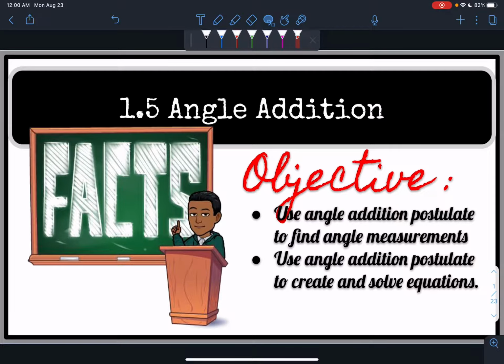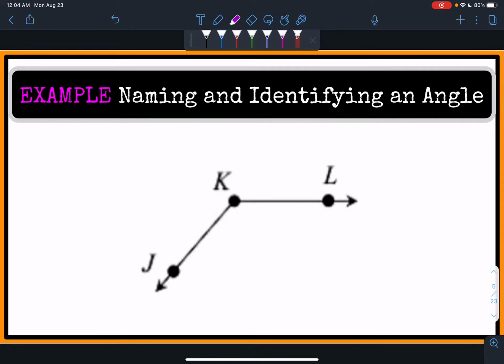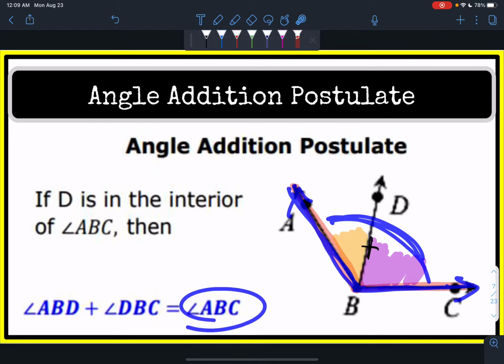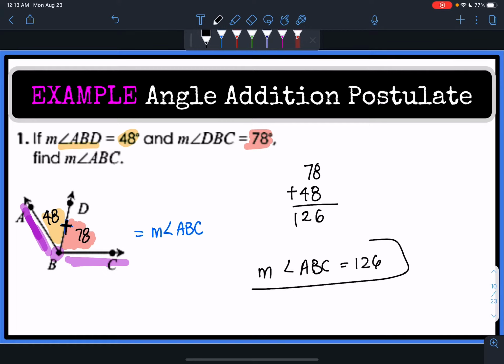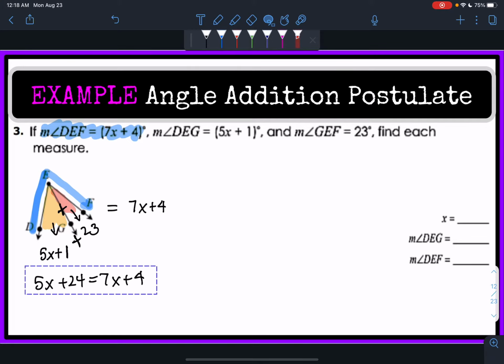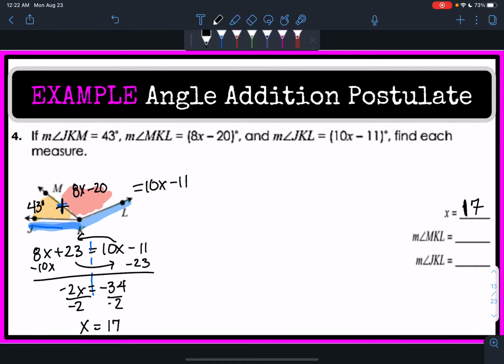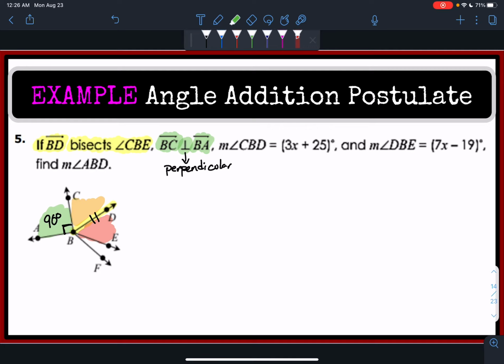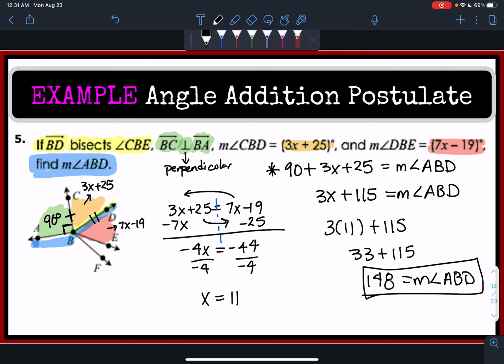1.5 Angle Addition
Use angle addition postulate to create and solve equations to find angle measurement.